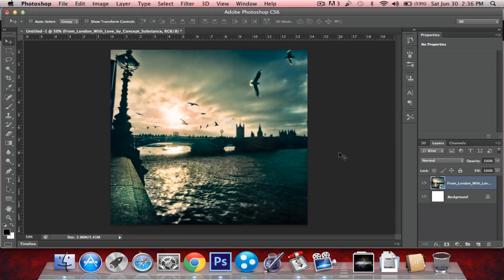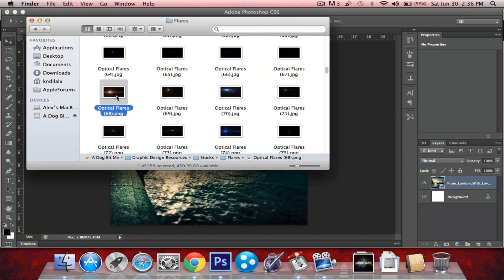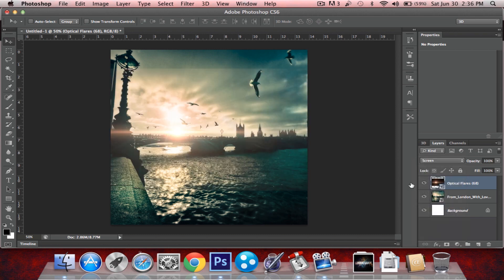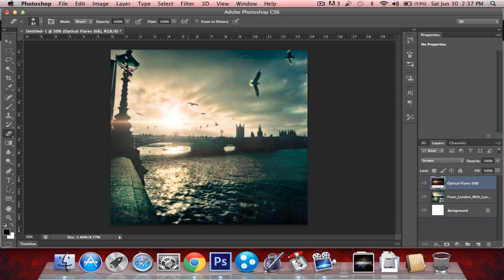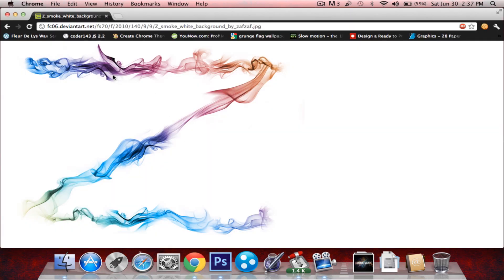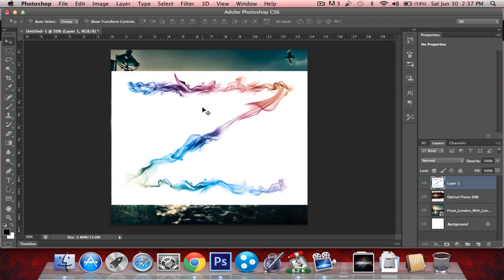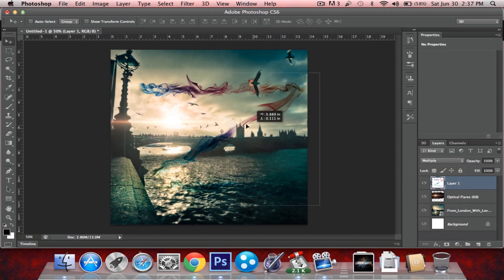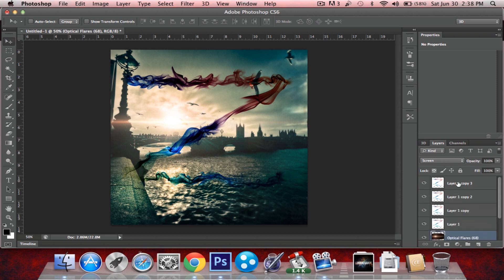Removing Black/White Backgrounds In Photoshop VERY EASILY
A quick tutorial showing you guys how to remove black or white backgrounds in photoshop very easily and very quickly. Magic Wand Tool and Quick Selection works as well, but this would definitely be the easiest and fastest method around.

We'll give you the latest updates on what's happening on our channel :)